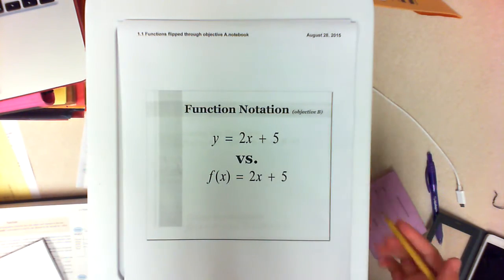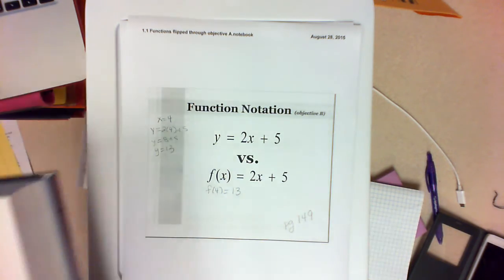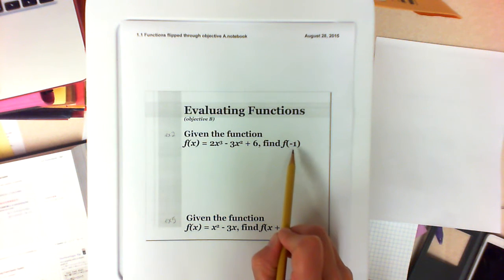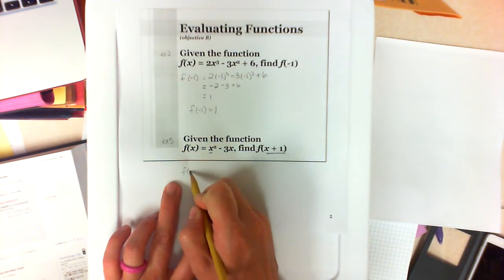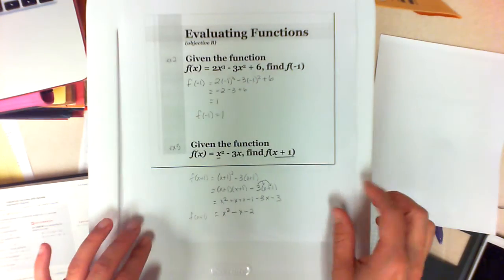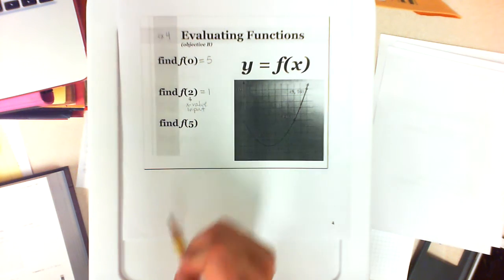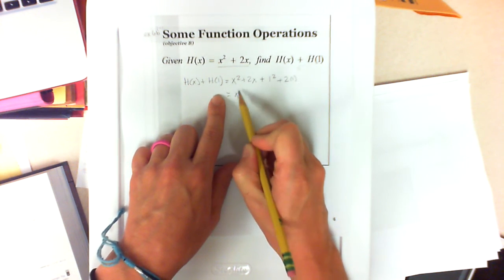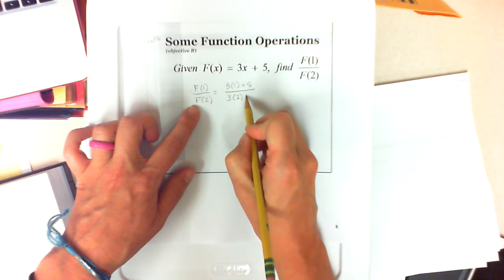Evaluating Functions with Function Notation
This video demonstrates how to evaluate function at numeric values, algebraic expressions, and perform some basic function operations.